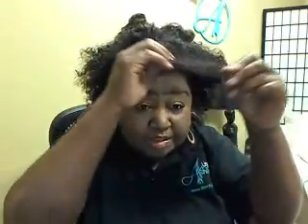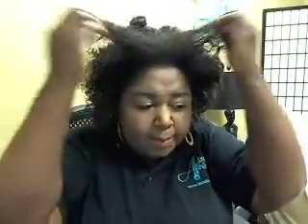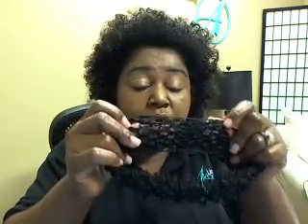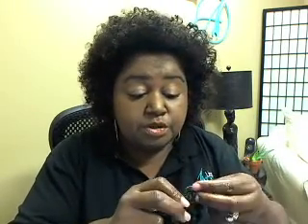The Hair Doctor's care regimen "dressing my hair for bed" ... answers from the "Hair Doctor"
Watch the Hair Doctor Trichologist Lisa Akbari  "dress her hair for bed" and give answers to your questions